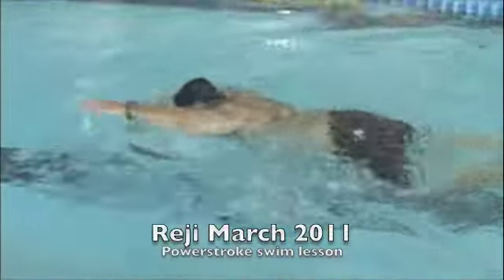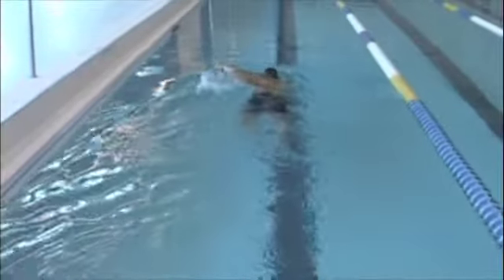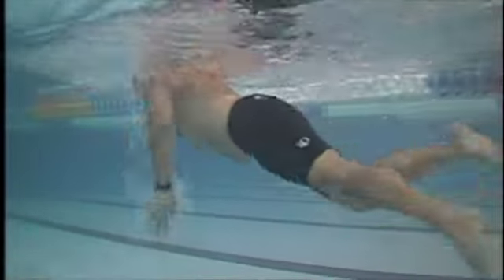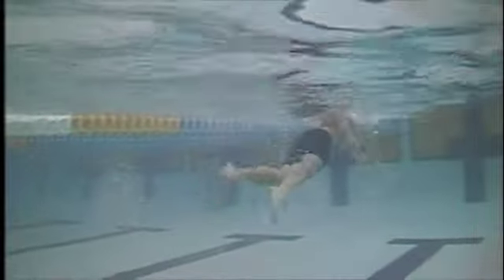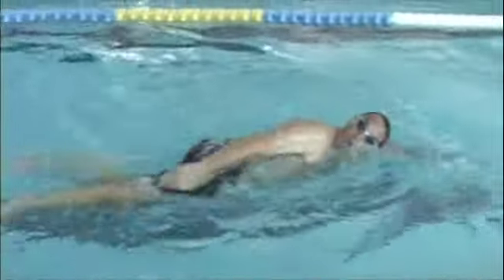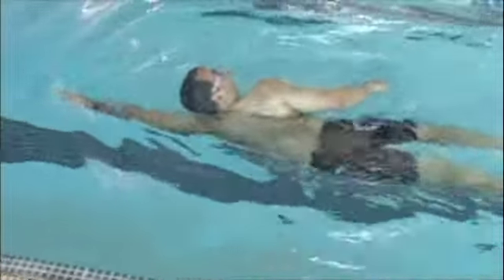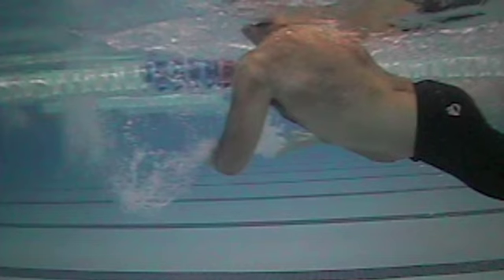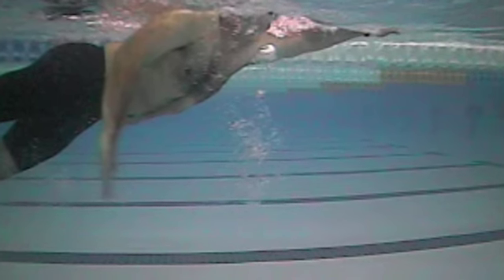Powerstroke® Freestyle Technique Sessions - Reji March 2011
powerstroke, swim, freestyle, technique